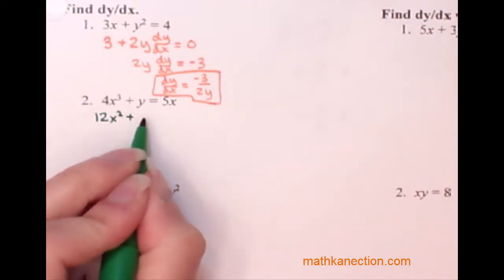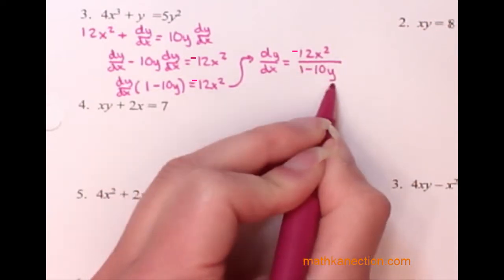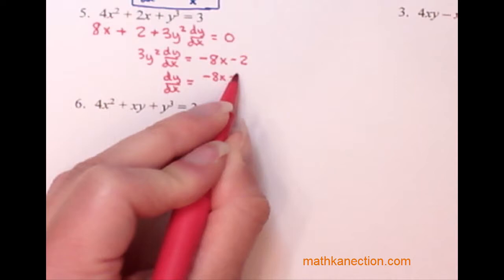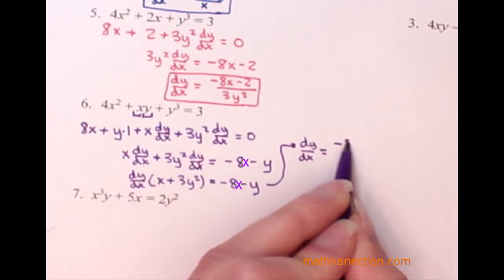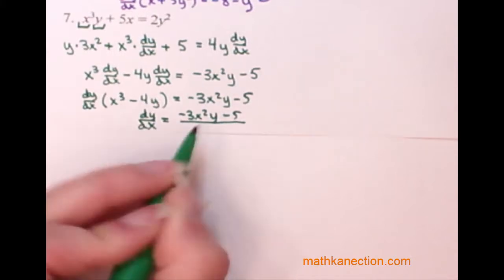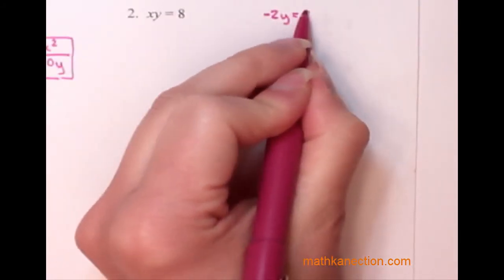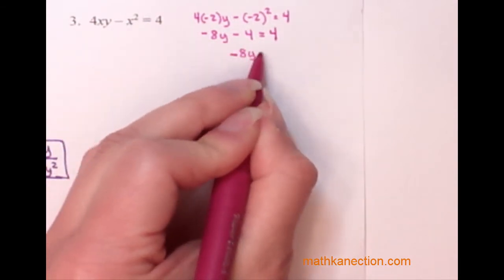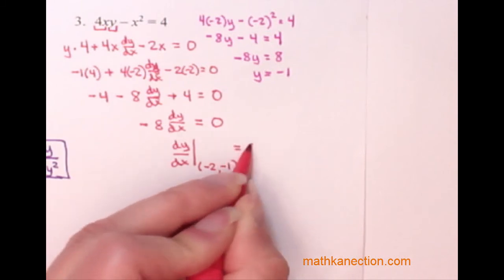3.7.1 Implicit Differentiation Extra Practice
Implicit Differentiation Extra Practice